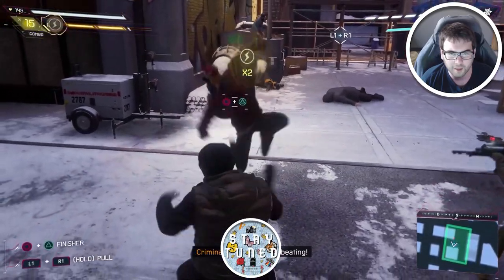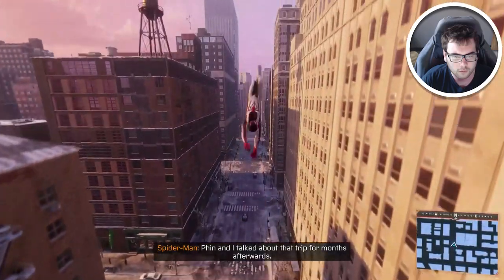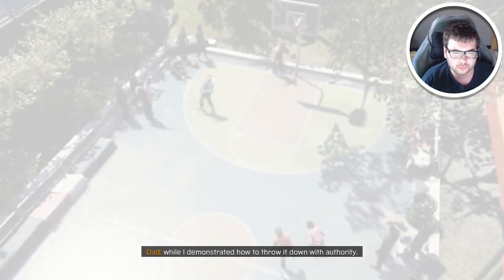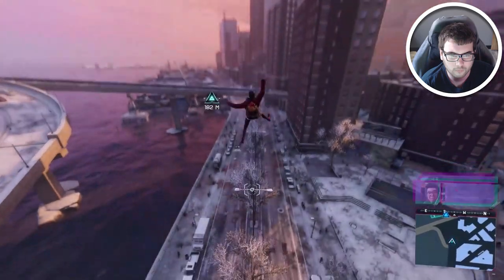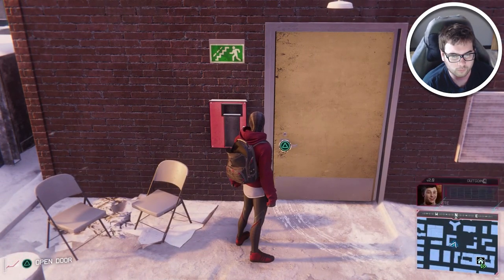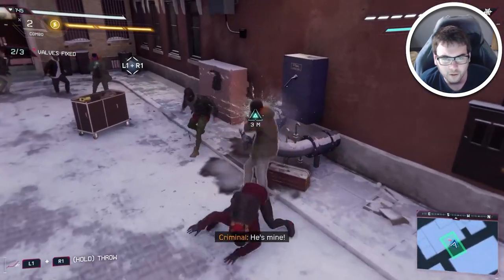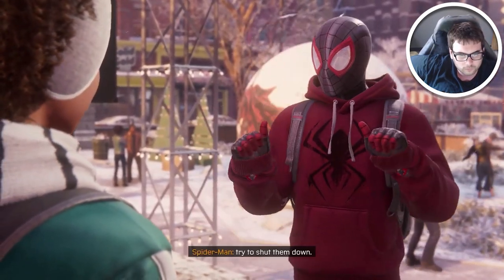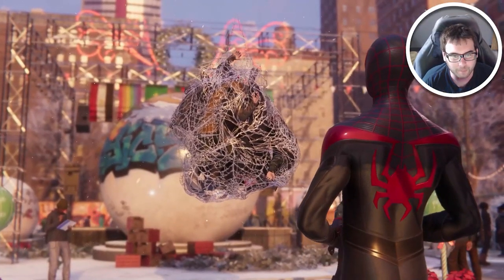Spider Man Miles Morales Part 7 SIDEQUESTS - Frisk is still RUNNING stuff in prison!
Spider Man Miles Morales Walkthrough Gameplay includes campaign mission of the Spider Man Miles Morales Single Player Story Campaign for Playstation 4 (PS4 Pro), Playstation 5 (PS5) Xbox One X, Xbox Series X, PC. This Spider Man Miles Morales Story Campaign Walkthrough will include the full game, full ending, and full walkthrough. Spider Man Miles Morales 100% Walkthrough will include my commentary, all missions, all chapters, all cinematics, all cut scenes, all story missions, all main missions, all DLC, all Single Player sidequests Missions, all secrets, all places explored, all hidden areas found, a how to guide, all craftable items crafted, detailed walkthrough of the campaign, all vehicles, all weapons, the level cap maxed out, and the Ending, of course.